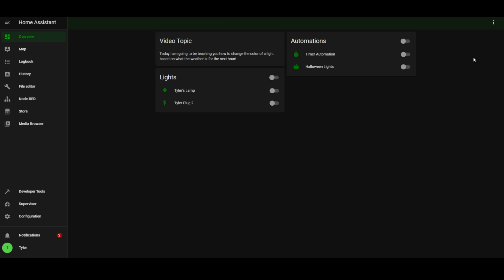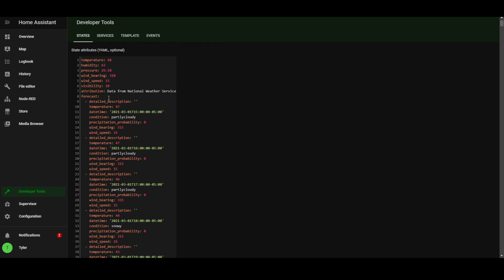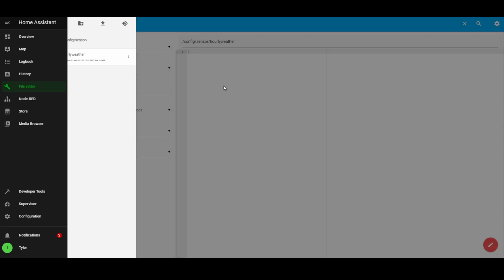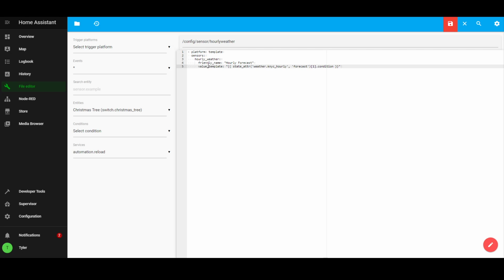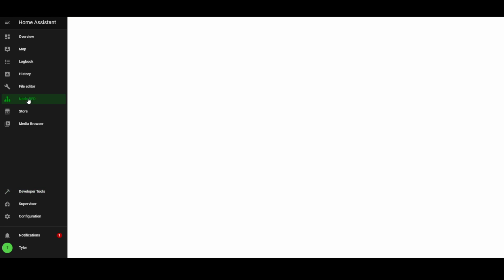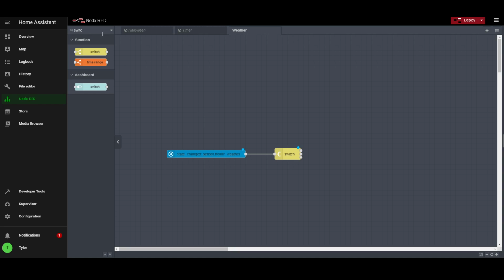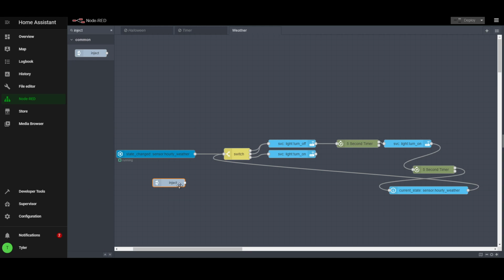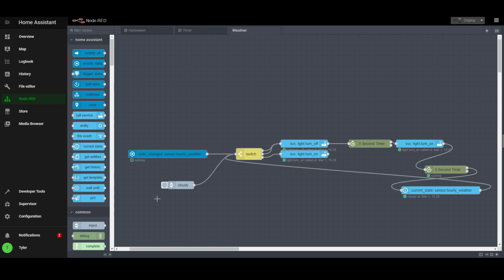Node-RED Automation | How to make lights change based the weather for the next hour!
Hello everyone and welcome back to another video! Today I will be showing you how to make a automation that changes something based on weather for the next hour! Enjoy!

Code for sensor Use as instructed in video.

Node Code on the 3 dots up at the top of your Node-RED panel and click on import, then paste in the code in the Pastebin into the window, then press Import, then it is in your Node-RED!